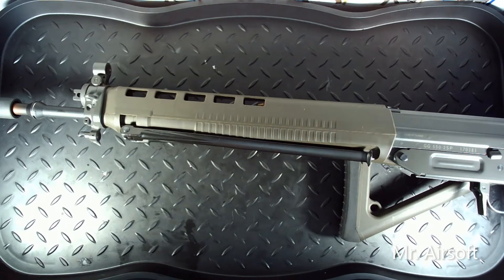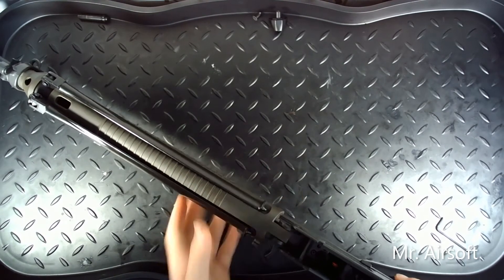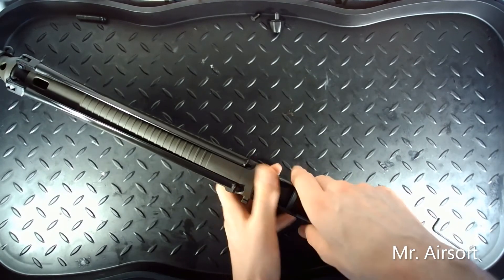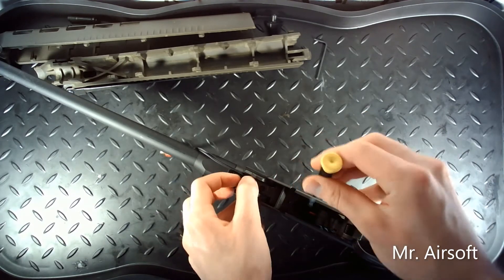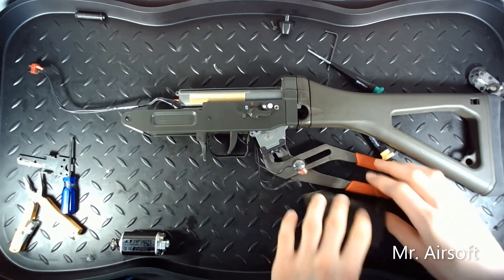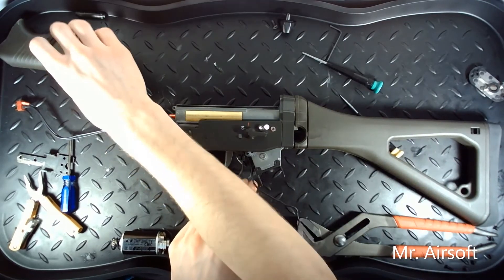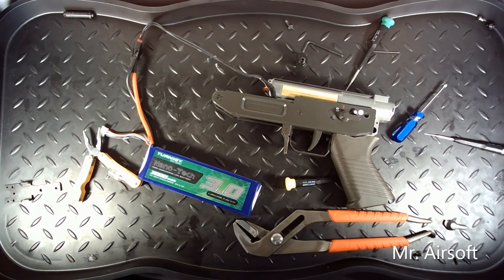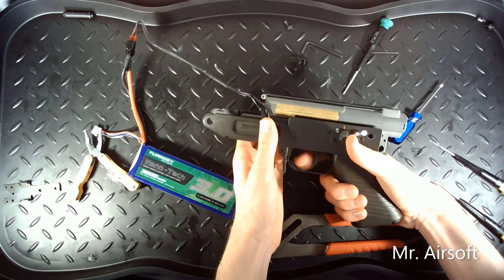Airsoft Gun Overview: SG 550 Trigger Response Build Full Breakdown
Sorry this video is so long, I guess there was a lot of information to share. Thankfully this gun is finally done though, and I'm glad about how it turned out.
On another note, I am trying background music in my videos now, as per suggestion from somebody on one of my videos. If you don't like some of the music, deal with it. I like it, so it's in there.
The next video I am planning on doing will be like this one, except for my M16A4 High Speed SSG Build.
Any feedback is much appreciated.